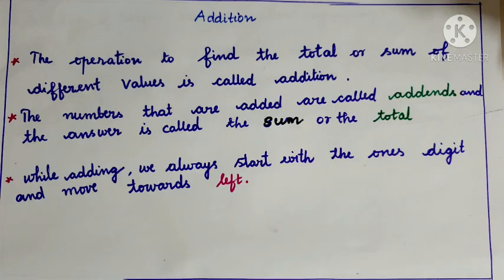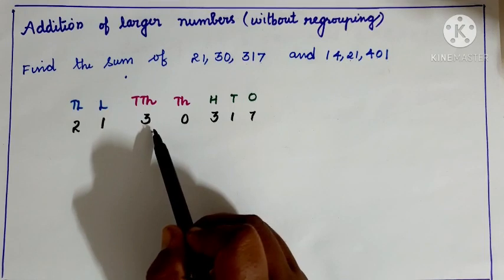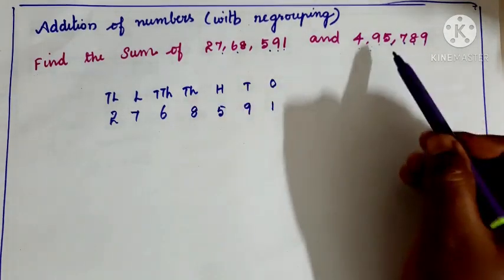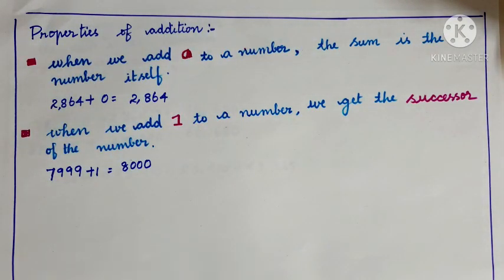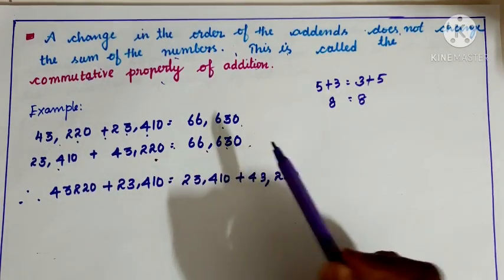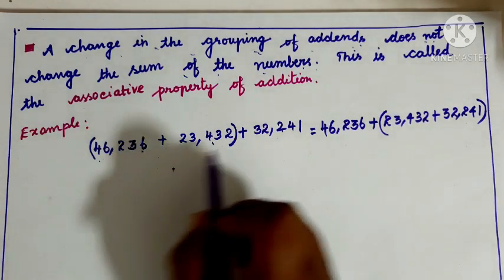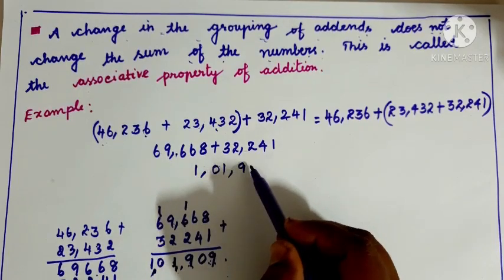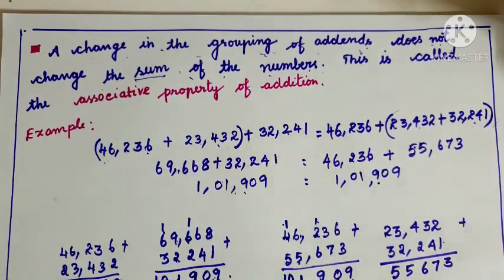Class 4 # Chapter–2#maths#Addition and Subtraction #17/10/2020#10.00